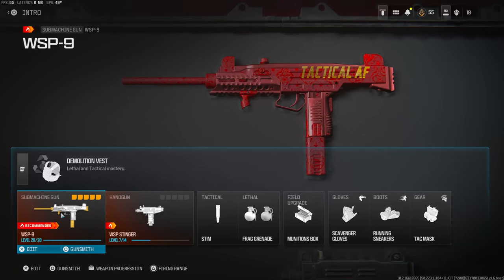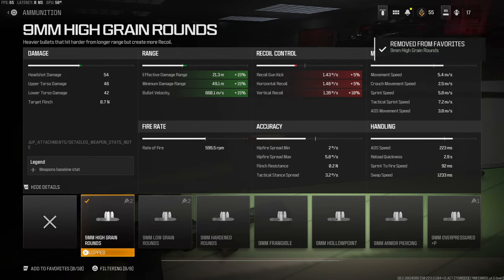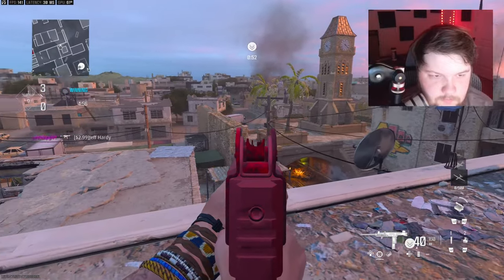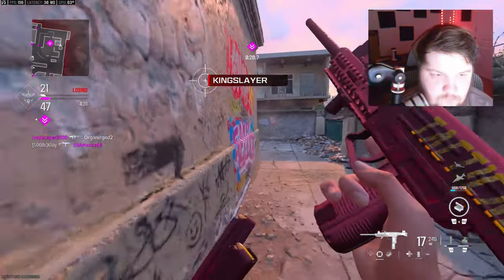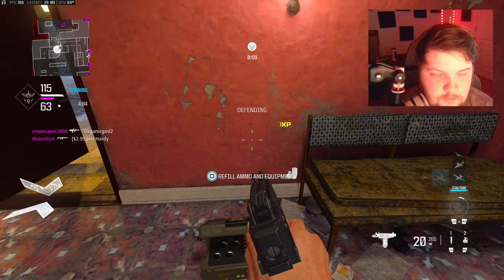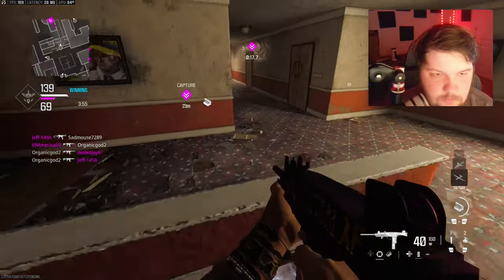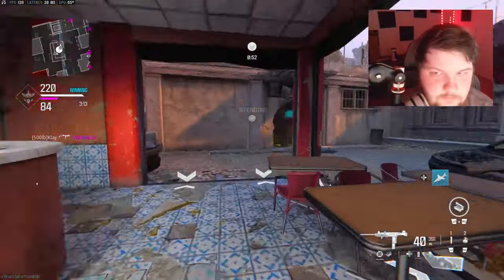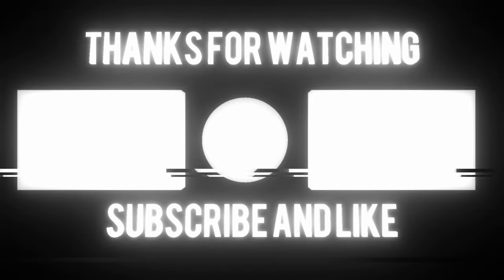NO RECOIL WSP 9 Class in MW3! (BEST WSP 9 LOADOUT / BUILD)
2nd channel- @MoreKlay

3rd channel - @klayx2

4th channel - @CompetitiveKlay